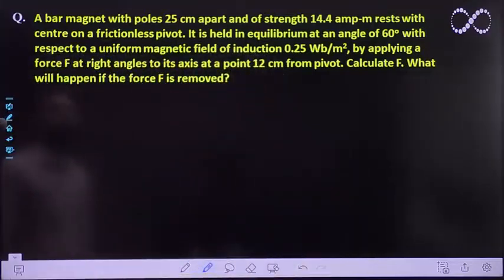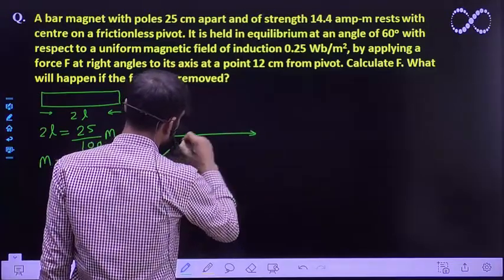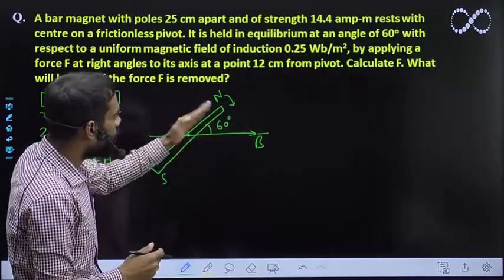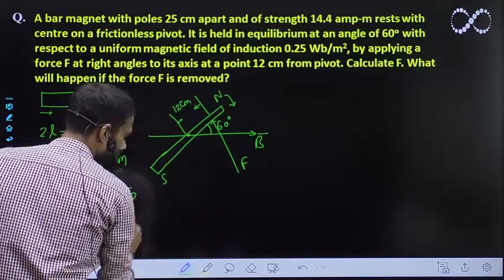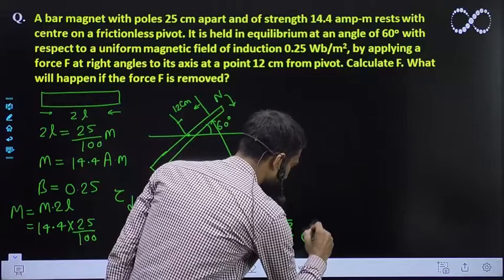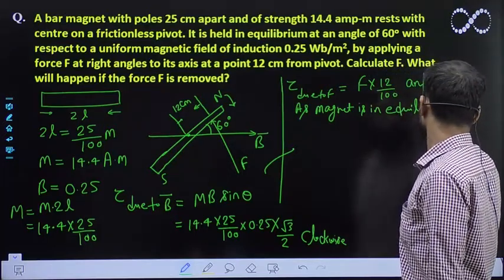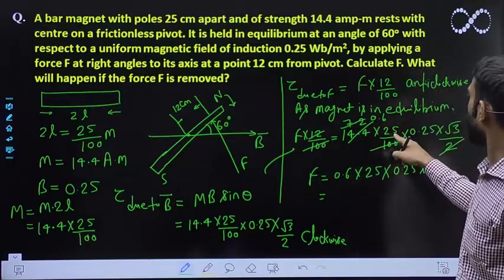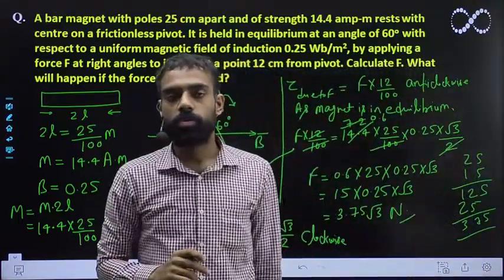Torque on a bar magnet in uniform magnetic field [JEE ADVANCE 1978]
A bar magnet with poles 25 cm apart and of strength 14.4 amp-m rests with centre on a frictionless pivot. It is held in equilibrium at an angle of 60o with respect to a uniform magnetic field of induction 0.25 Wb/m2, by applying a force F at right angles to its axis at a point 12 cm from pivot. Calculate F. What will happen if the force F is removed?